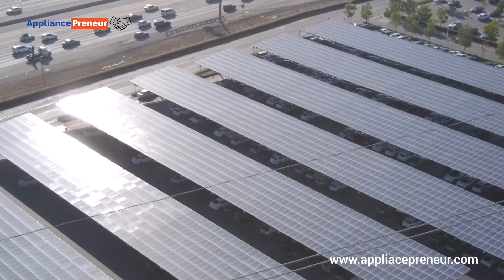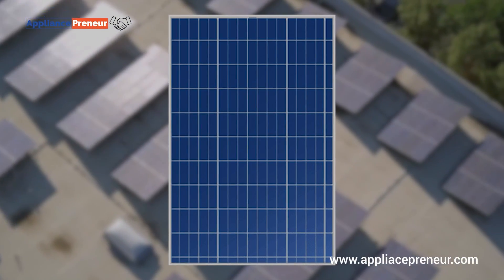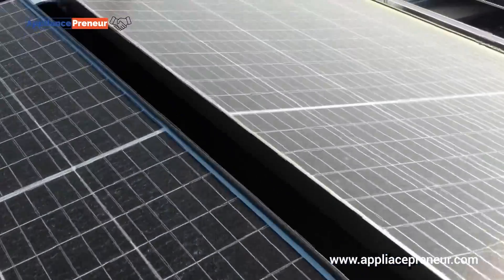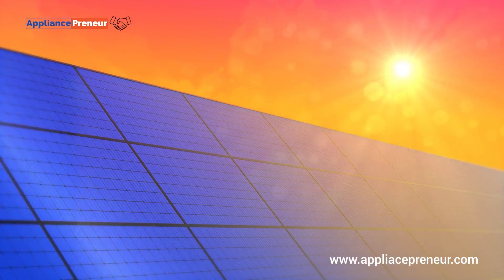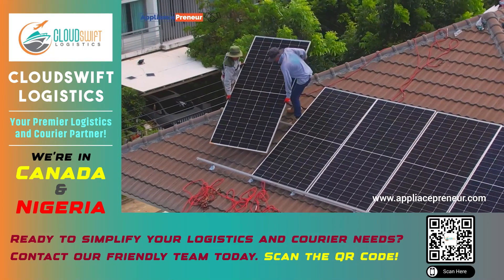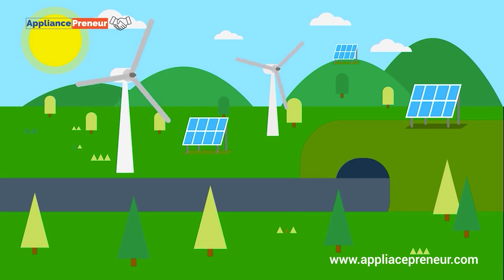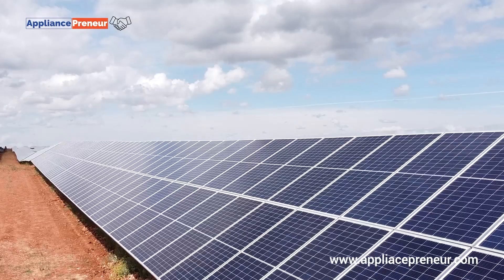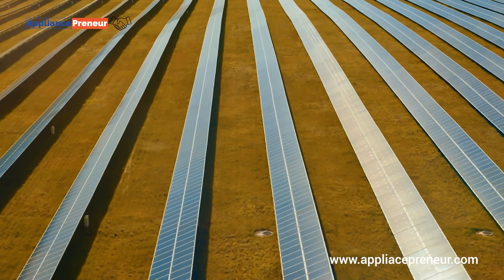Why Polycrystalline Solar Panel Would be a Best Option For You?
Why Polycrystalline Solar Panel Best? || Polycrystalline Solar Panel Explained

Polycrystalline solar panels are a top choice for harnessing clean energy. Made from multiple silicon crystals, they offer an excellent balance of efficiency and affordability. Their unique manufacturing process reduces waste, making them eco-friendly while still delivering dependable performance. Ideal for residential and commercial setups, these panels are known for their durability, cost-effectiveness, and reliable energy output, even in varying sunlight conditions.